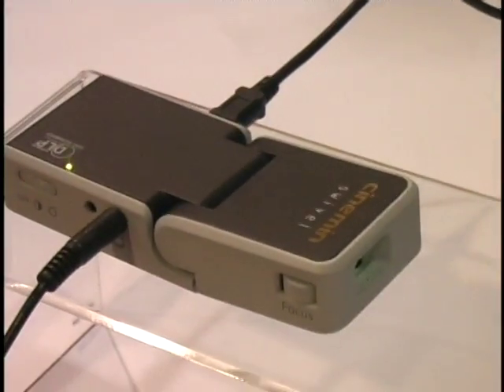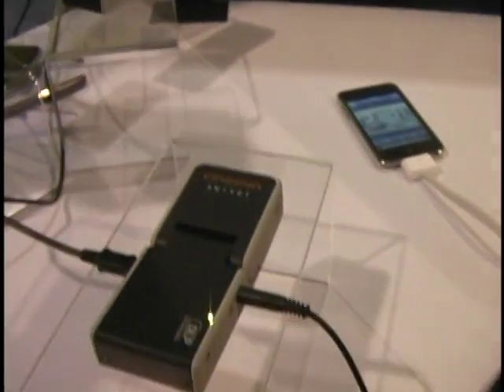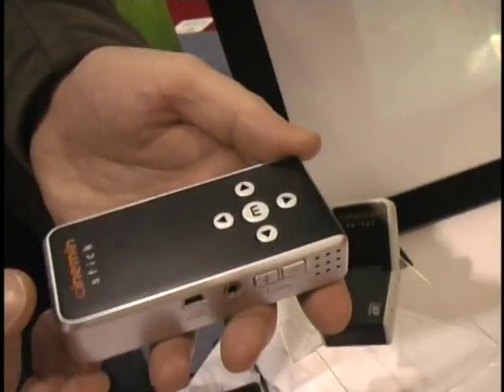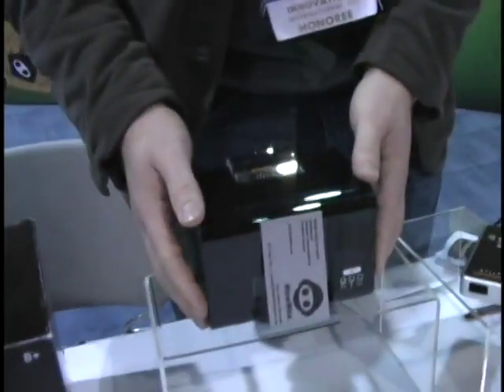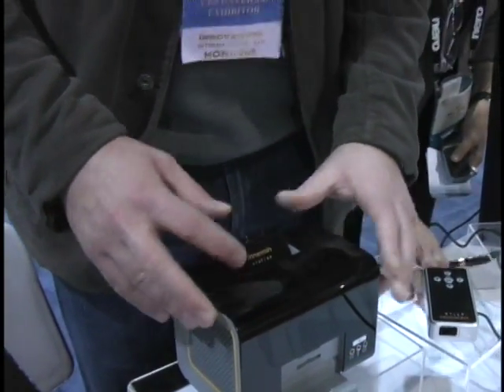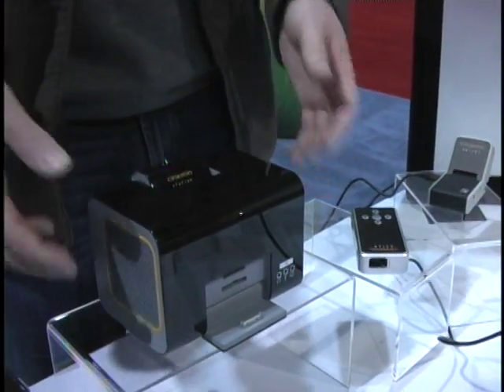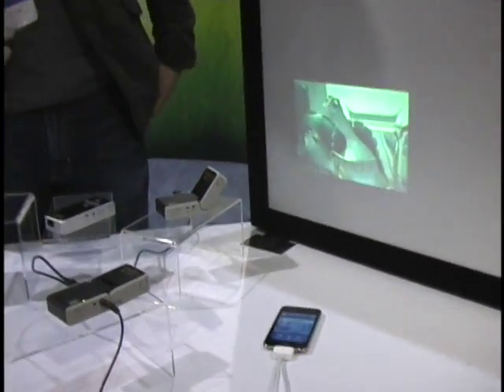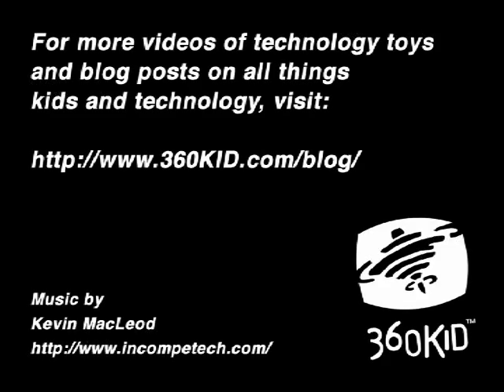WowWee and their new line of micro projection units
At the 2009 Consumer Electronics Show WowWee unveiled three new pico projection units; The Cinemin Swivel, the Cinemin Stick, and the Cinemin Station. What caught my eye was the Cinemin Swivel, a $299 folding projection unit that throws ten lumens of light from just about any device that's hooked up to it, including an iPhone, iPod or other similar portable media player. Great for watching a movie on the ceiling of your bedroom or for a portable business presentation. The Cinemin suite of products, each with its own built in speaker system, is expected to be available in this Spring.